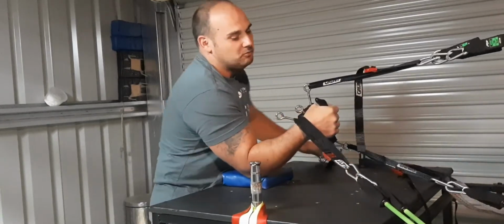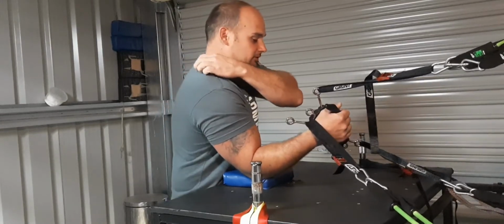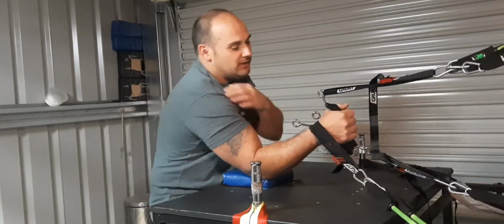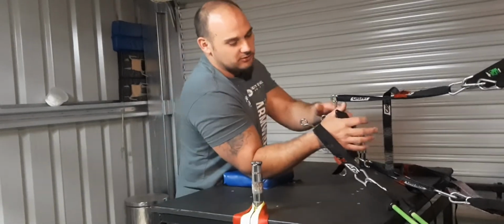Hook training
Some ways i use the handle to train my hook for someone trying to toproll and someone who wants to be in a hook.